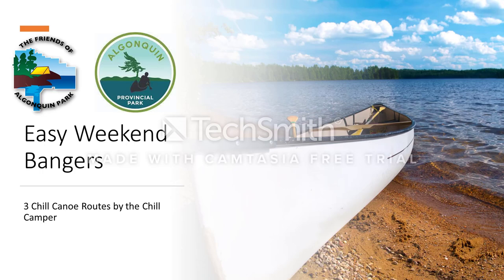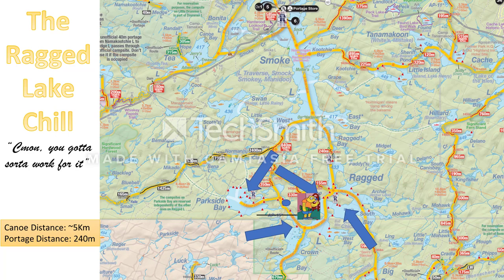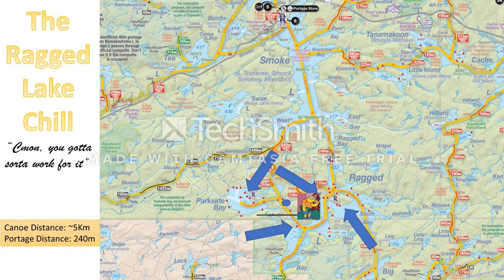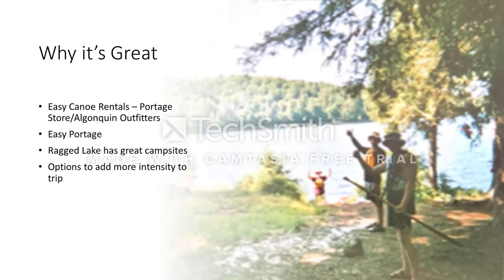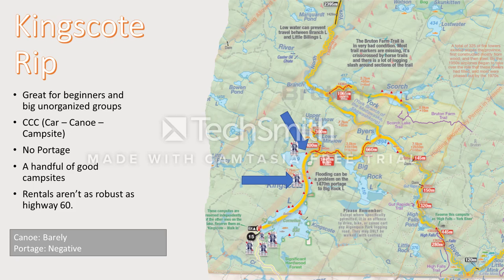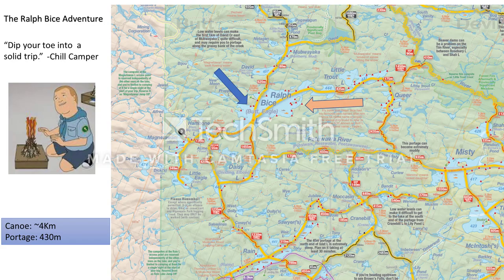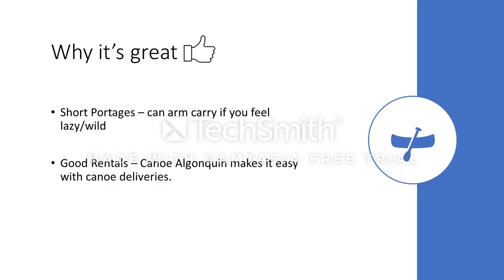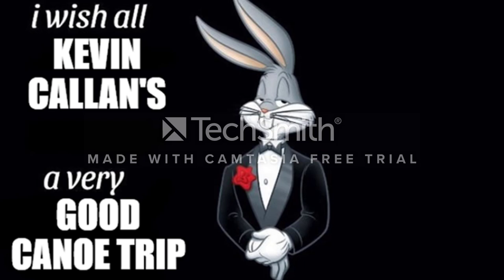Weekend Canoe Trips for Beginners | Algonquin Canoe Routes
Firs Episode of the Canoe Route Series/

3 easy weekend canoe trips in Algonquin, slight Toronto bias due to geographical reasons, but I will give my Ottawa folks a shoutout in the near future!
2 Night stay. Easy paddle. Easy portages.

Let me know what you guys think - First video so it's super rough.

Perfect is the enemy of Good. hope you enjoy lol